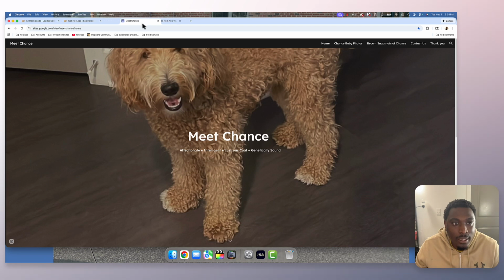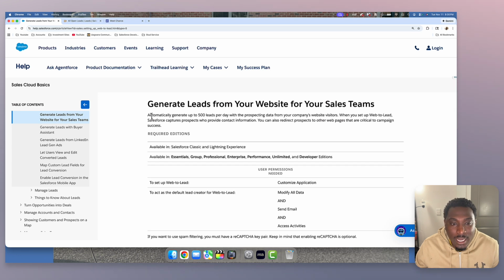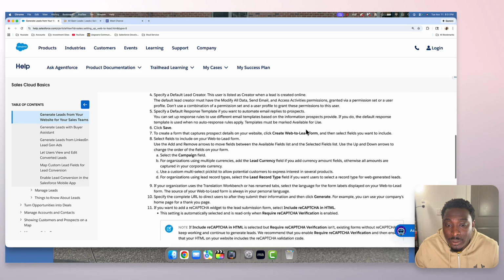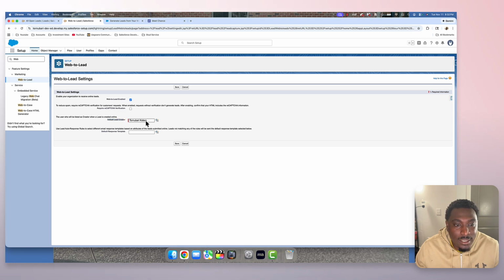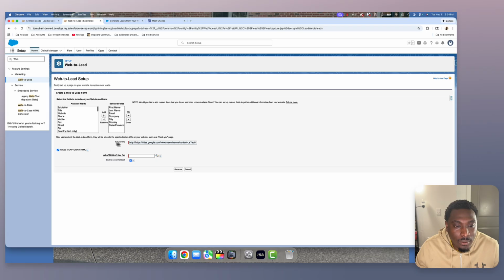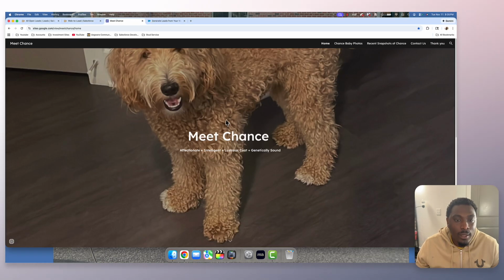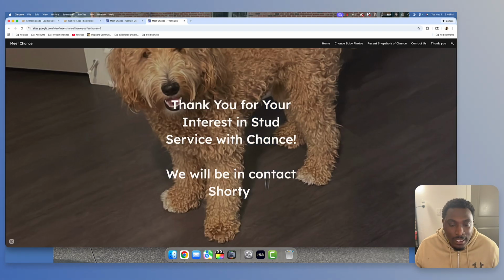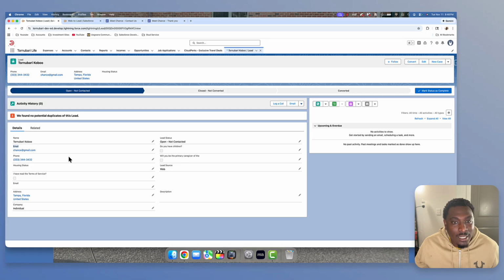How to Enable Web-to-Lead in Salesforce | Step-by-Step Setup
In this video, I’ll walk you through how to **enable Web-to-Lead in Salesforce**, a powerful feature that lets you capture leads directly from your website into your Salesforce CRM.